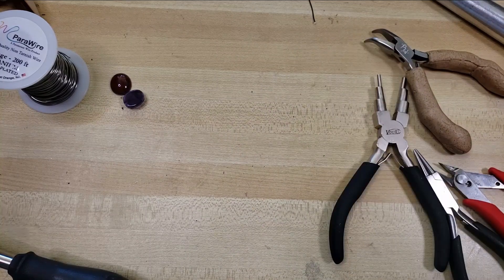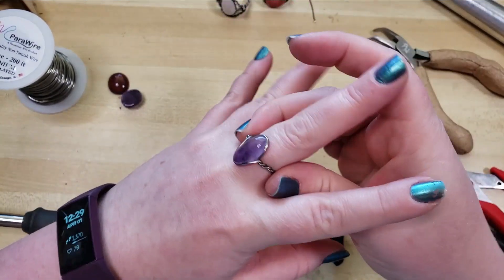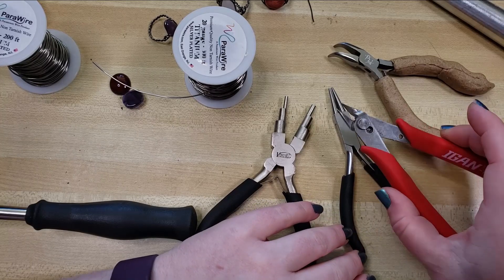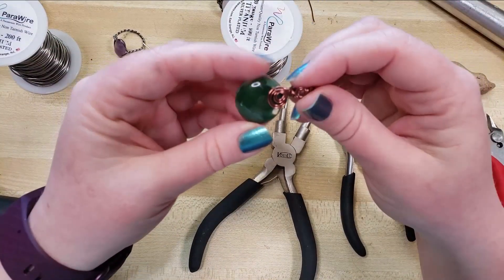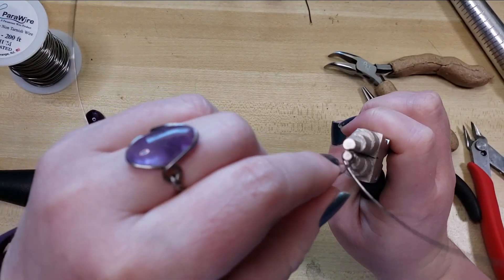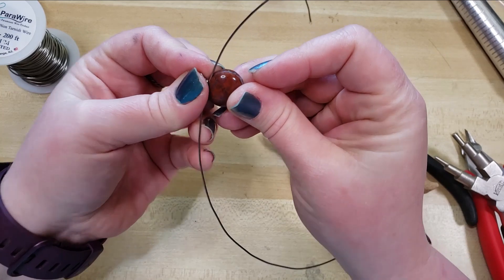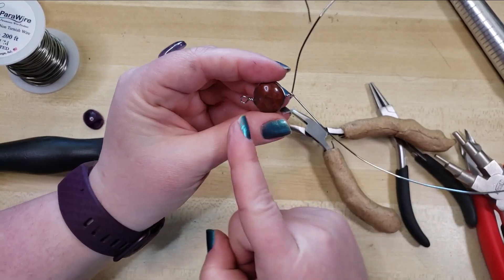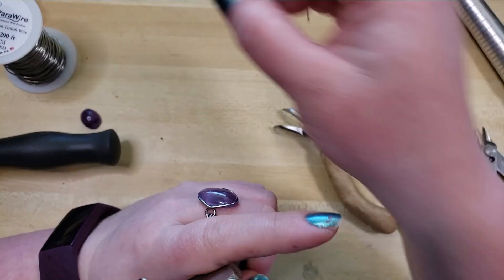Groovy Cab Beginner Wire Wrap Ring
Learn how to make a wire wrapped ring using one of the easiest styles of cabochon to wire wrap!

Wire Snips
Flat Nose Pliers
Mandrel Pliers
Tools to groove your own cabs:
Grinding Bits